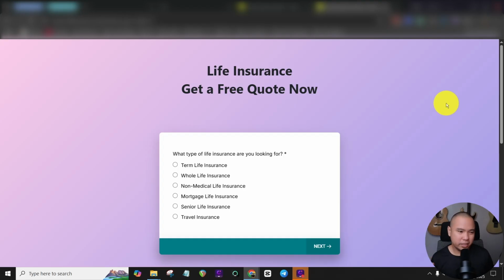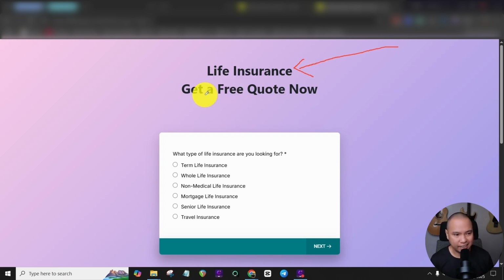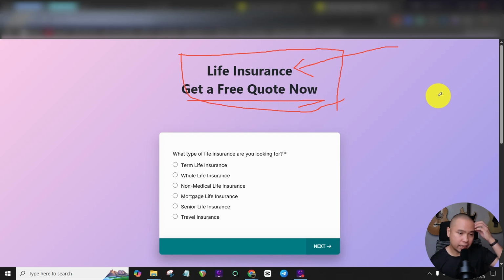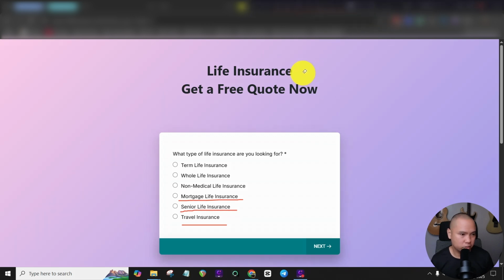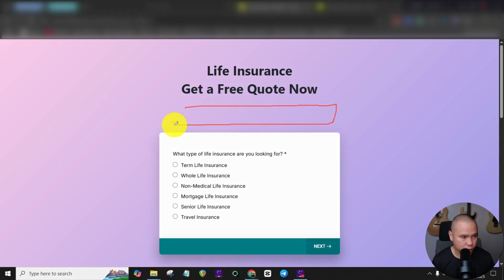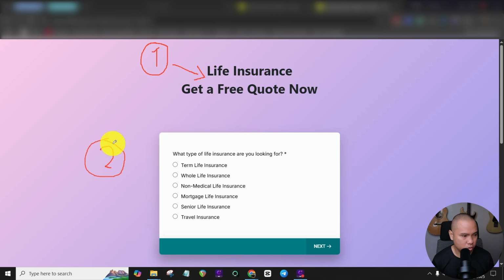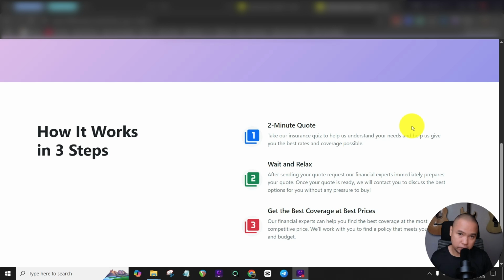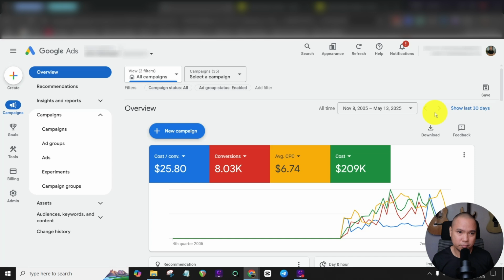How to Make a High-Converting Landing Page for Insurance Lead Generation | 100% Proven Effective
🔔 Learn practical insurance lead strategies from real agency experiences.

Timestamps:
00:00 - Introduction
00:17 - Background & Experience
00:34 - Landing Page Essentials
00:47 - Attention-Grabbing Headlines
02:24 - Visual Design Elements
03:03 - Insurance Options Layout
03:29 - Persuasive Content Tips
04:14 - Call-to-Action Strategy
04:50 - Form Implementation
05:41 - Above-the-Fold Elements
06:01 - Social Proof & Reviews
06:26 - Mobile Optimization
06:54 - Results & Success Stories
07:27 - Final Tips & Next Steps